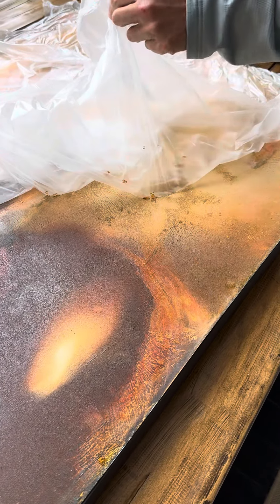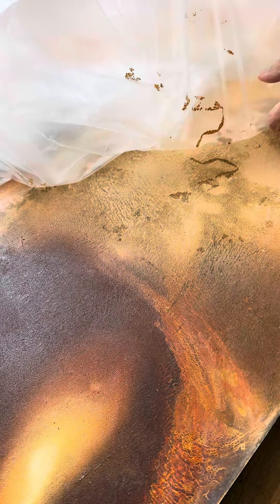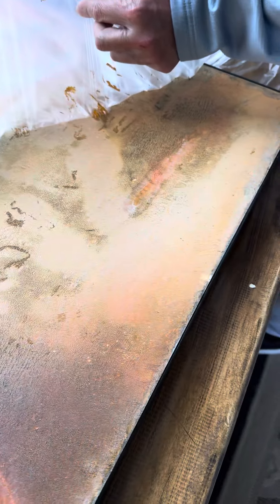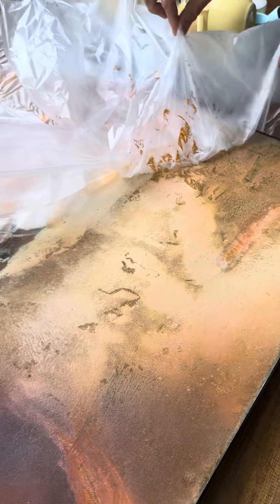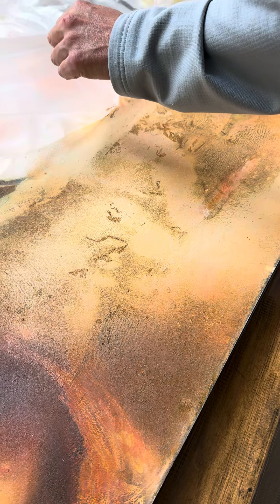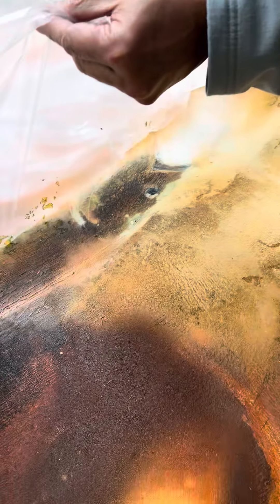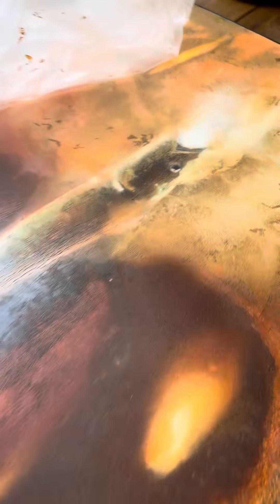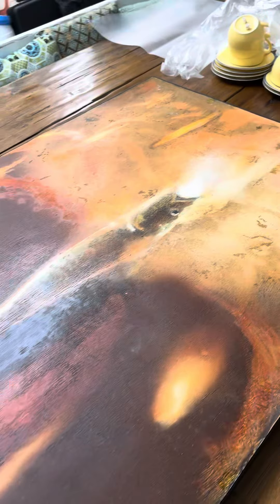Younhee fish painting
Younhee painting still sticky